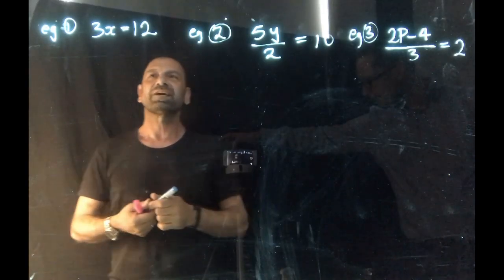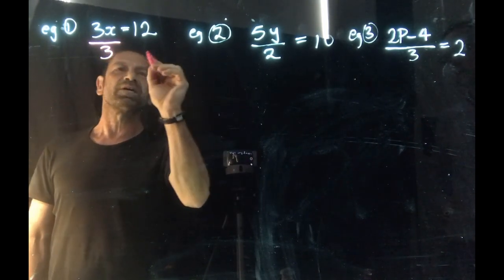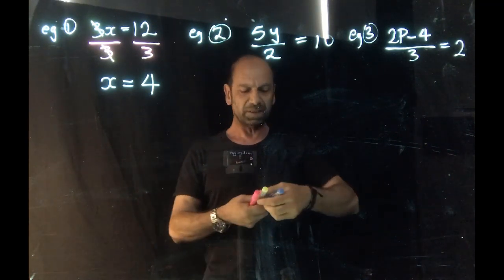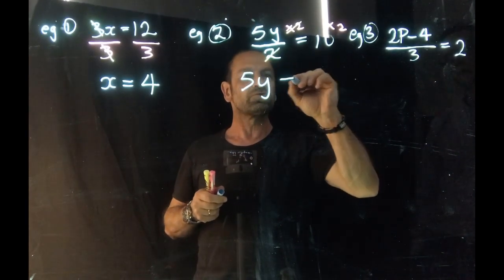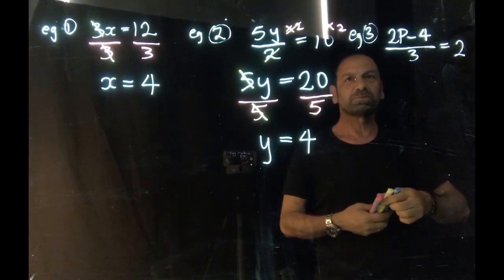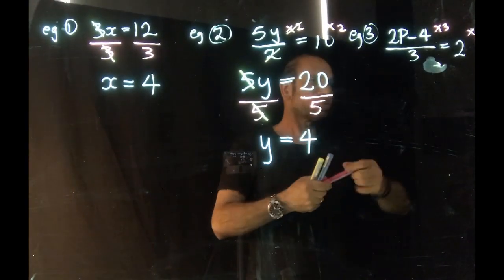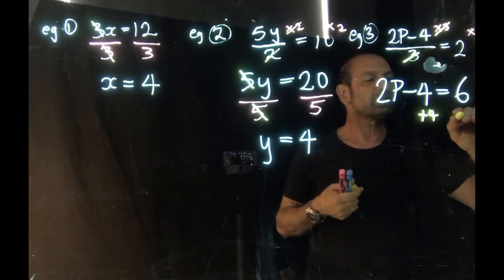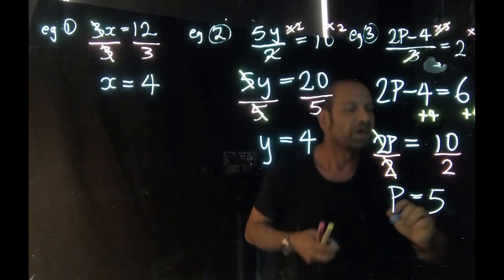Maths - Linear Graphing - Linear equations review